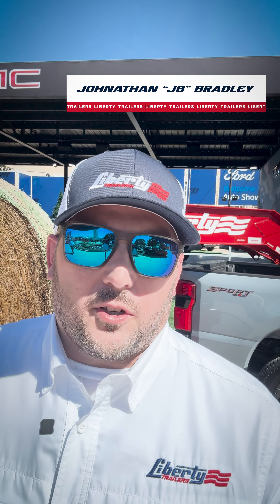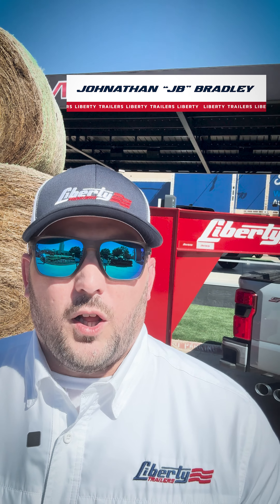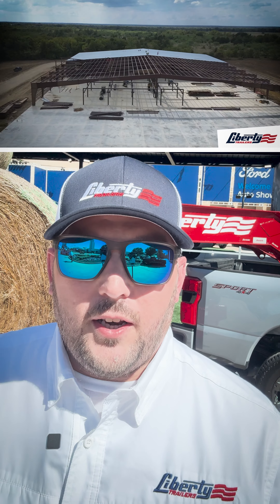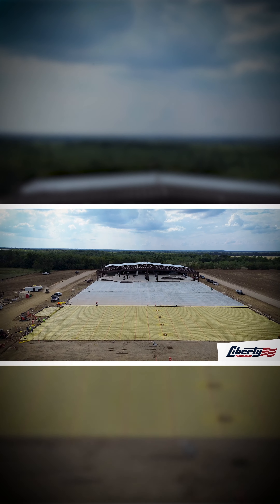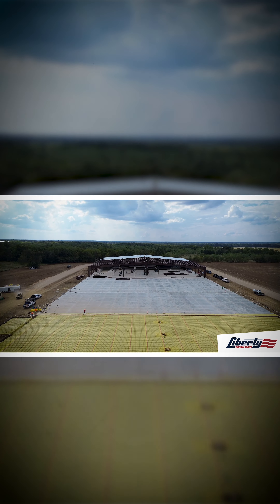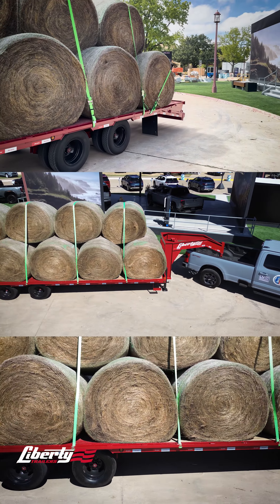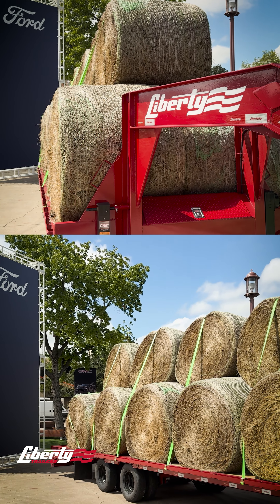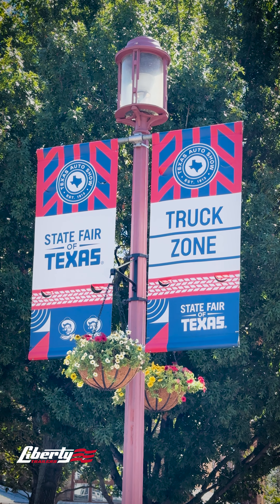Greeting from Texas! | Liberty Trailers | 2024 Texas State Fair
Greetings from the State Fair of Texas! We're excited for the next few weeks with our partners at Ford Motor Company as we showcase our 22K Liberty Flatbed Gooseneck Trailer in our new home state of Texas. Stop by the Truck Zone to see what sets our trailers apart.